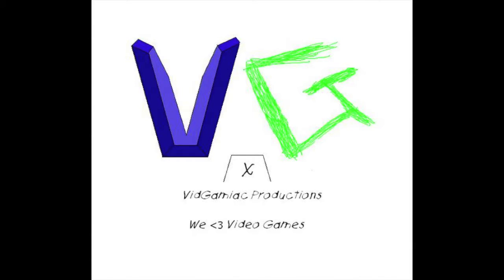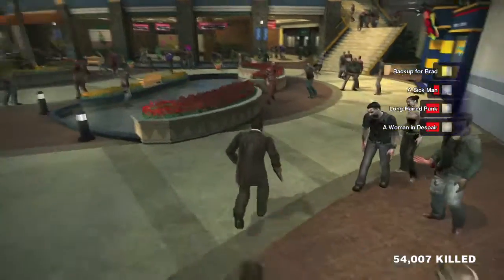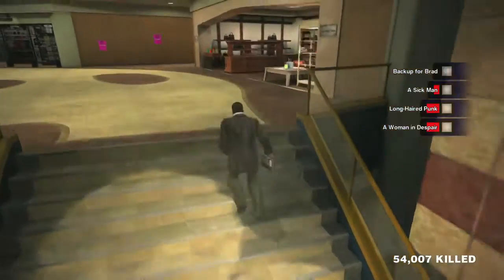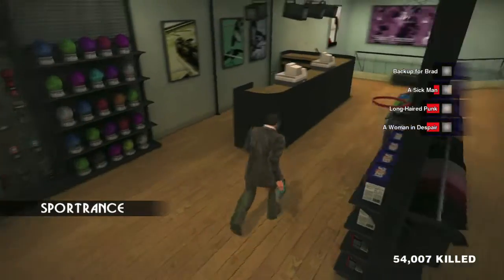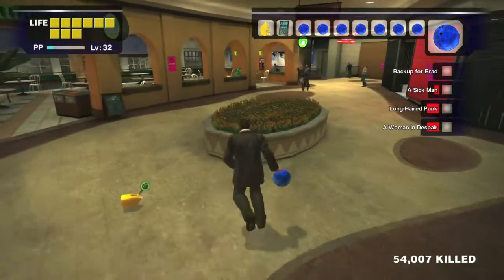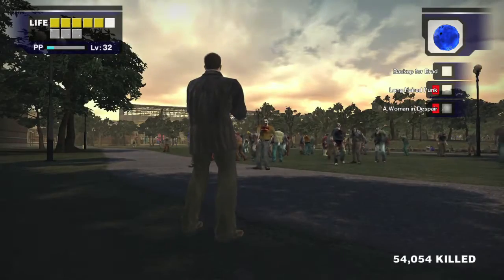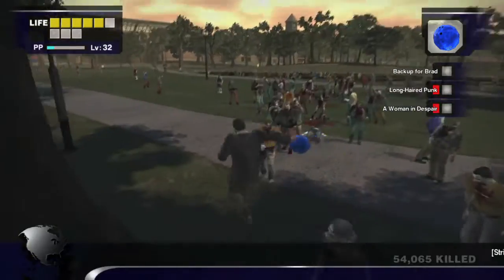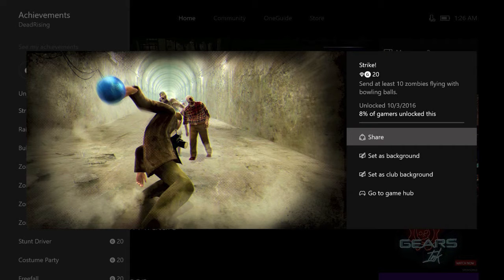Dead Rising - Strike!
Strike! - Send at least 10 zombies flying with bowling balls.